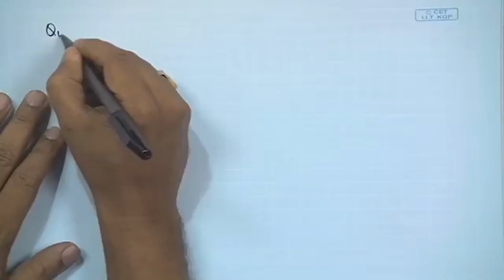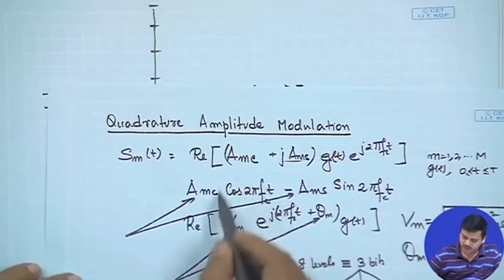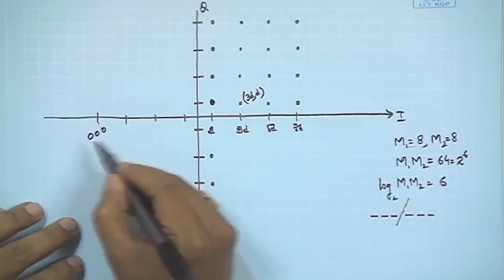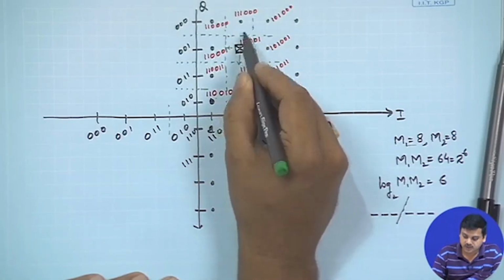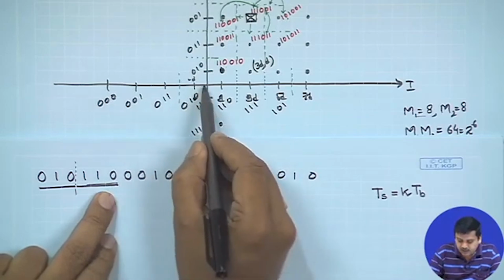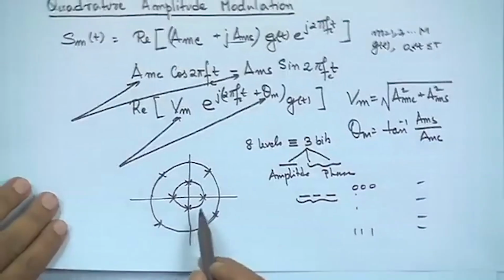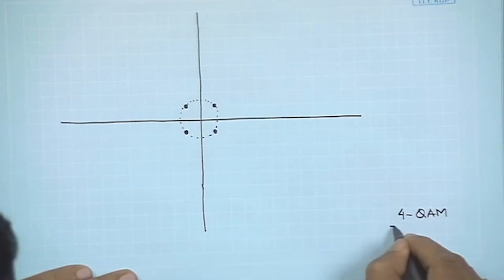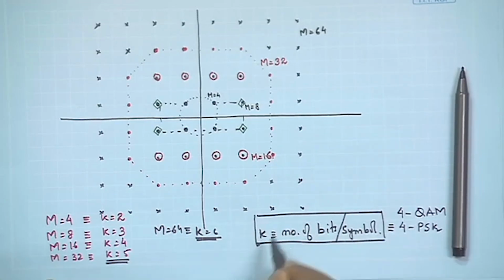Memoryless Modulation (Contd.) 7